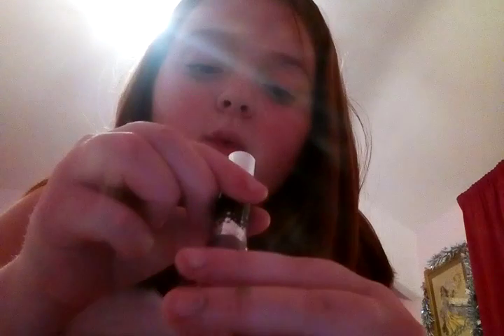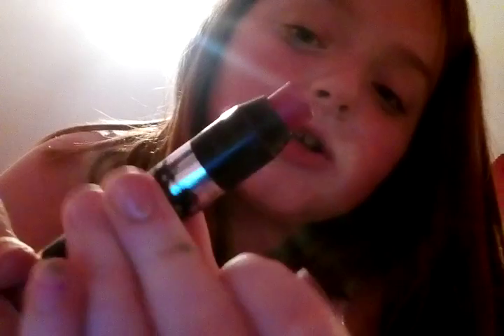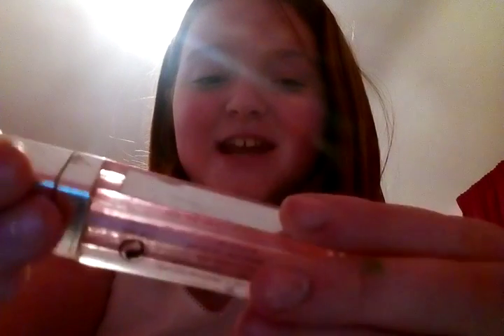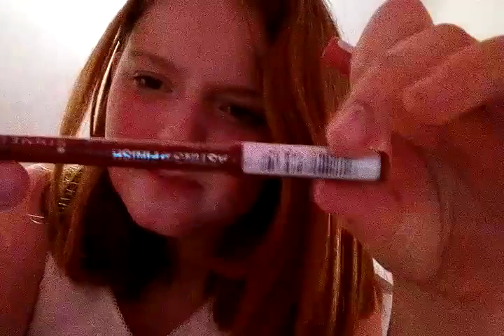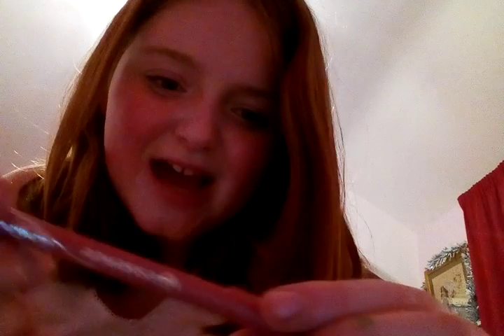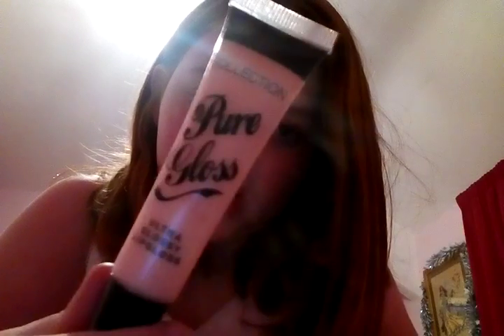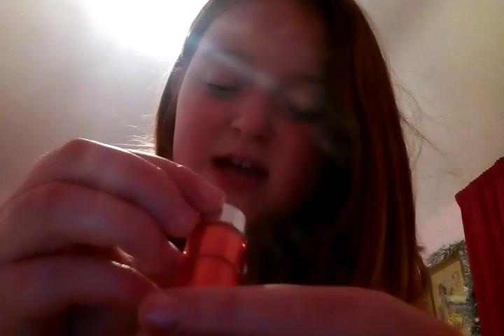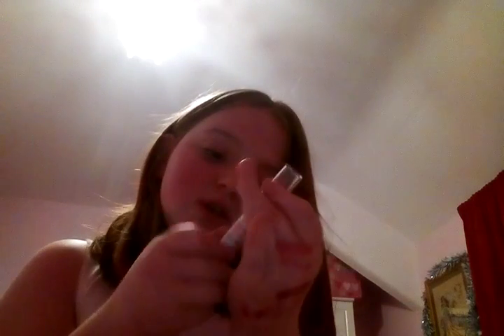Lips for days